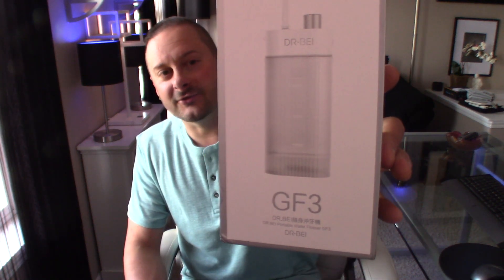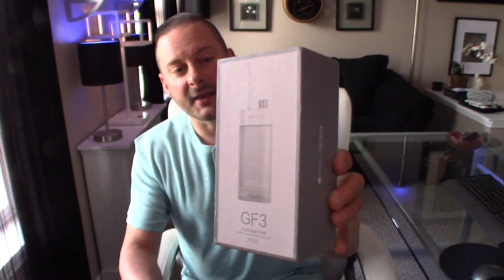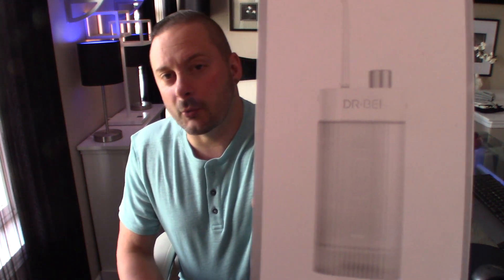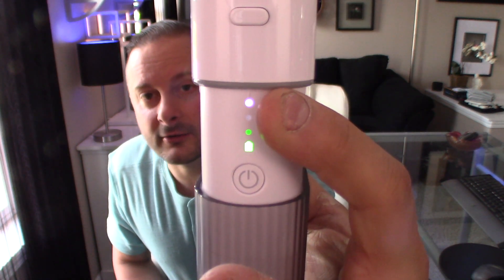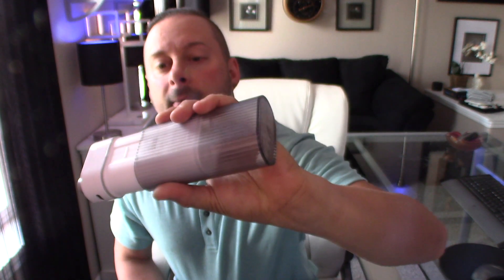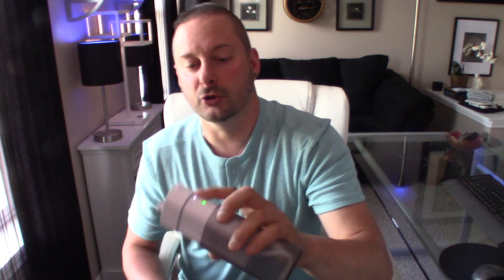Cordless Water Flosser Review | DR.BEI